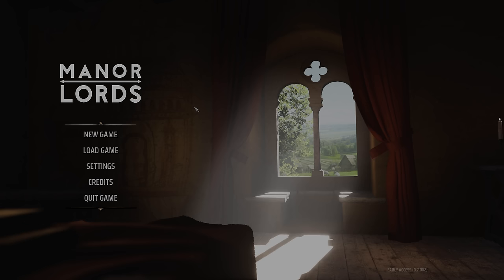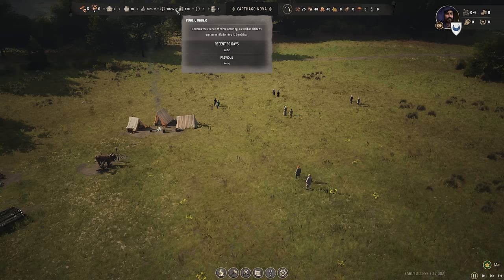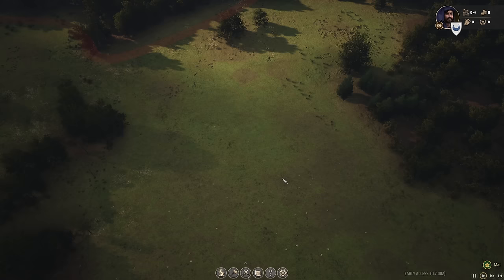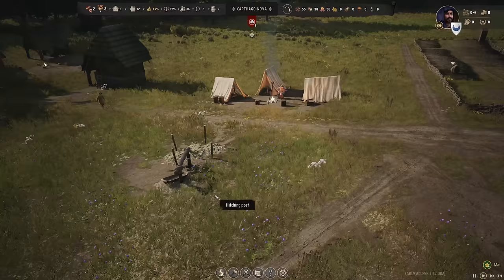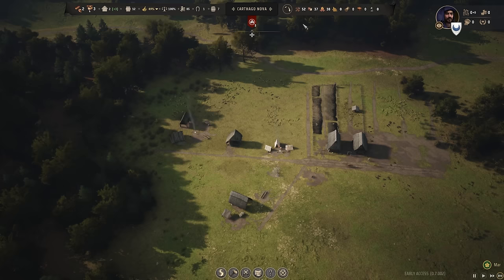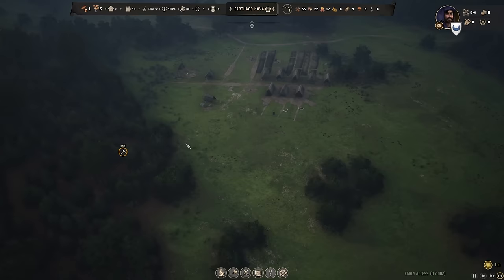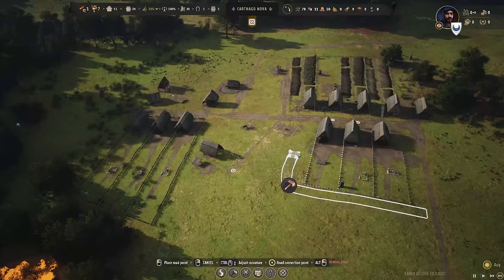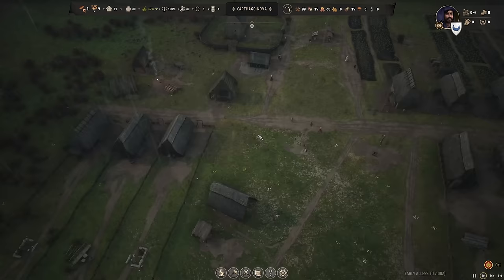Manor Lords - Early Access Gameplay 1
Let's dive into Manor Lords and learn how to play!